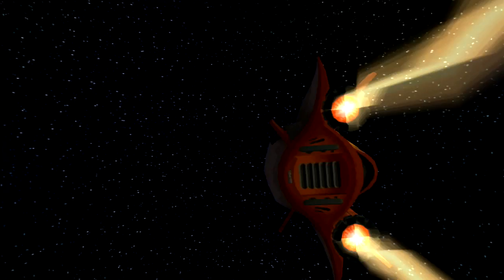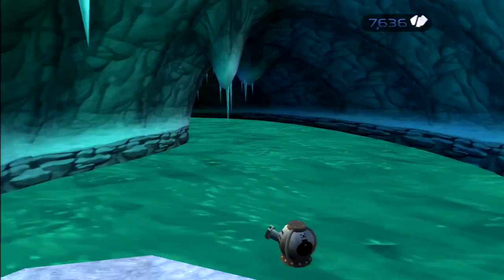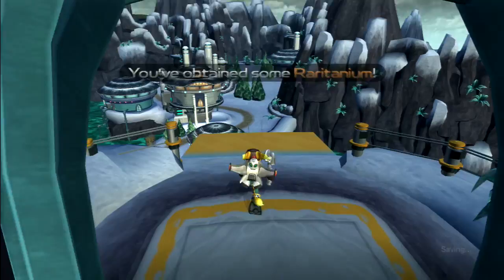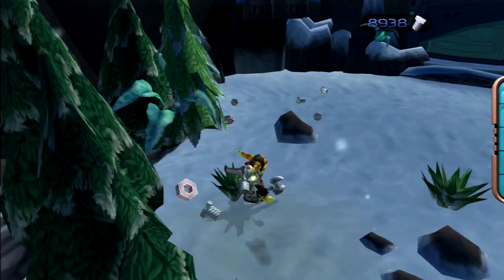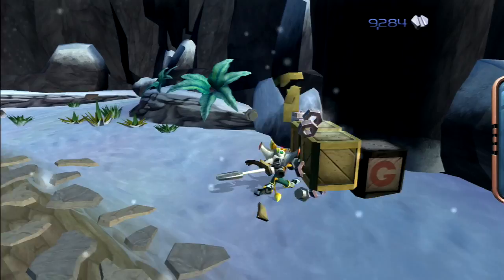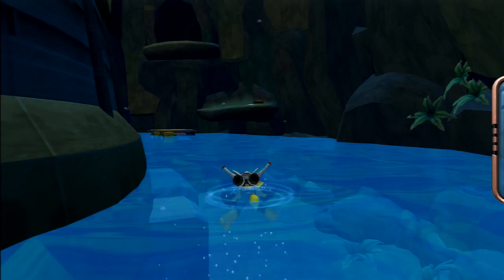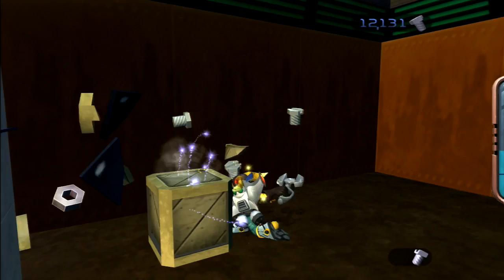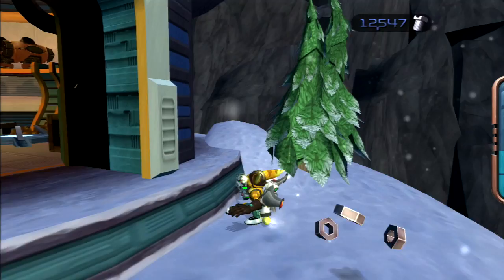Let's play Ratchet and Clank HD (PS3) part 18 Hoven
part 18, Hoven.